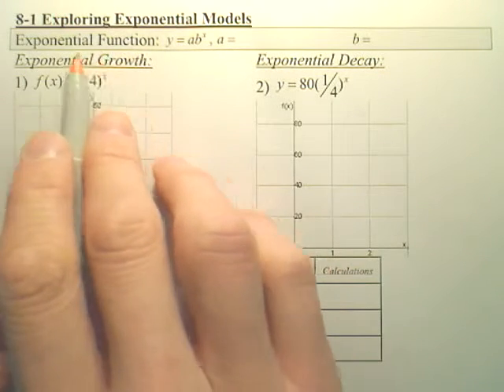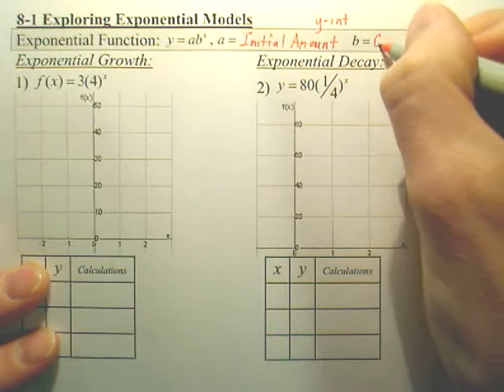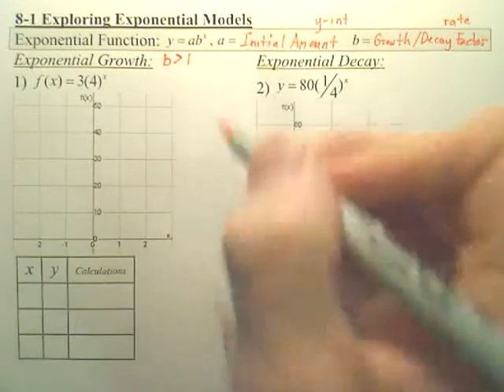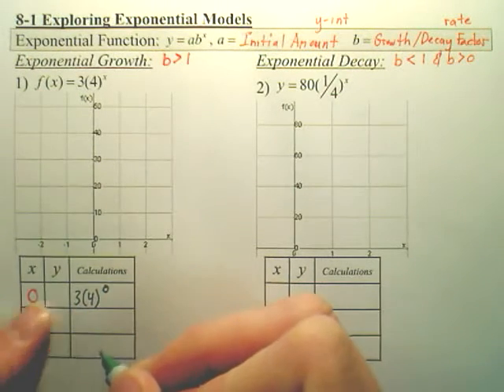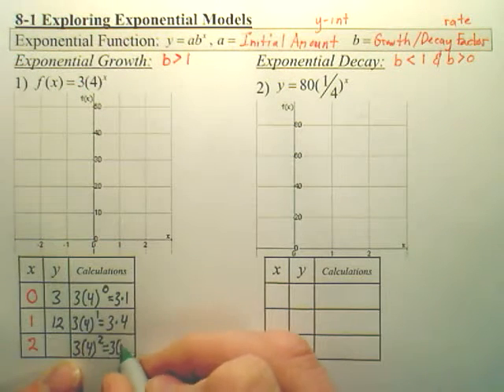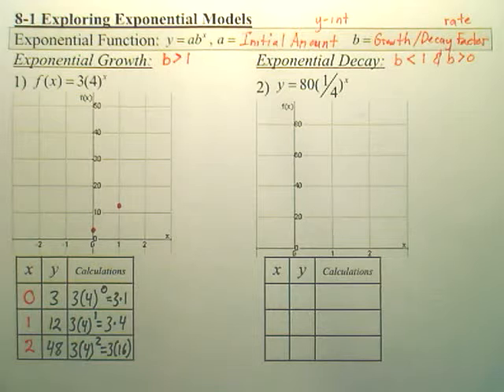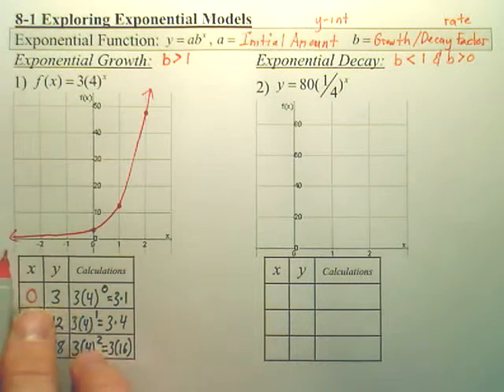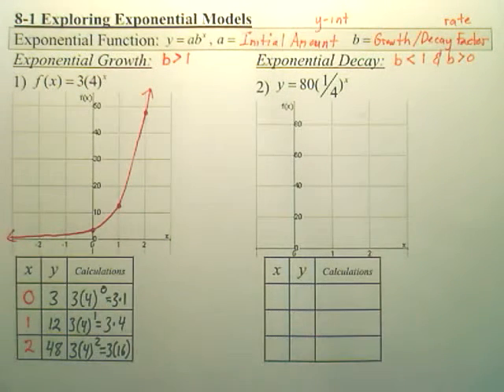Alg 2 81a p1